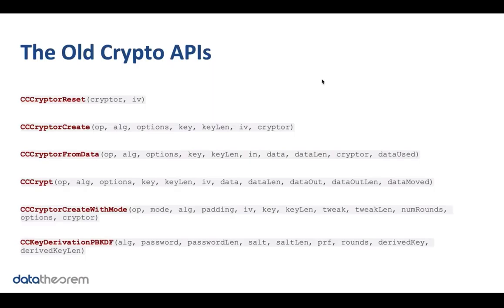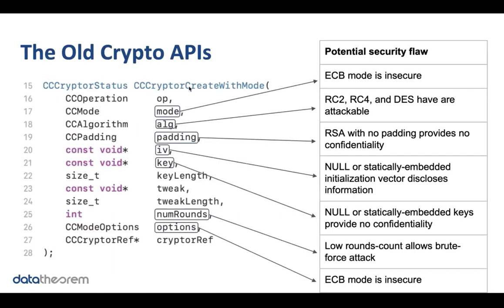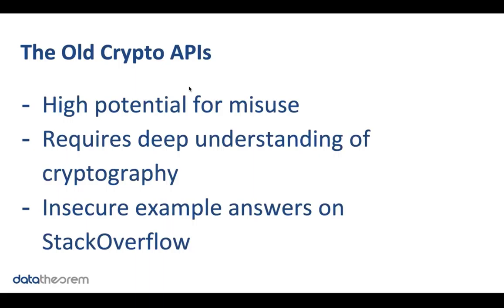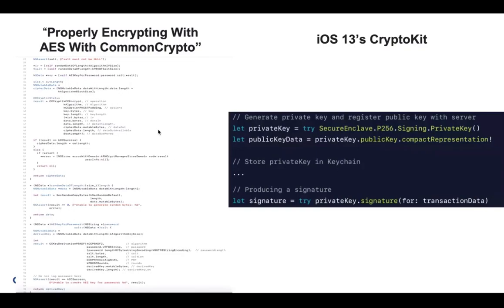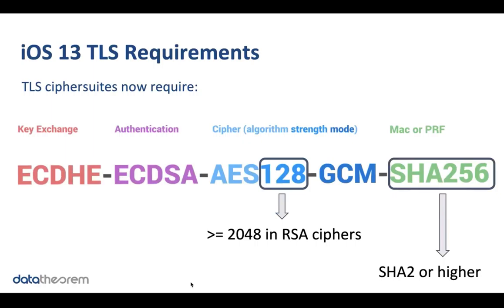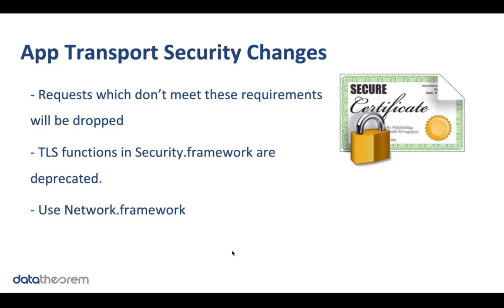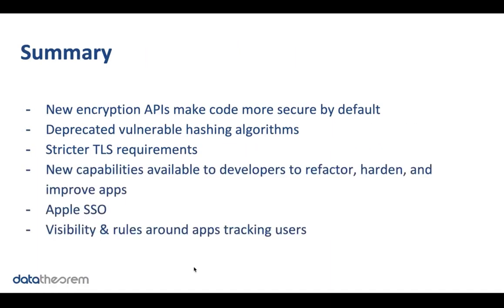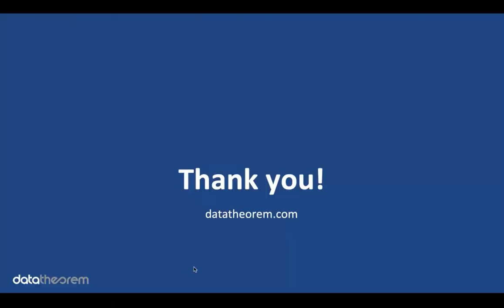How To Leverage iOS 13 for App Security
Watch a discussion of the new encryption APIs which make it easier to securely and correctly encrypt data. Learn the requirements for data collection, changes to existing APIs, and how to limit what kind of data can be collected.